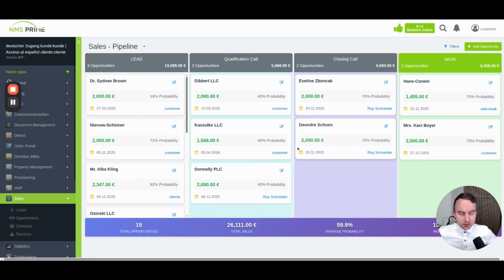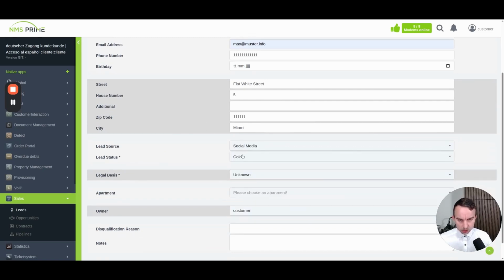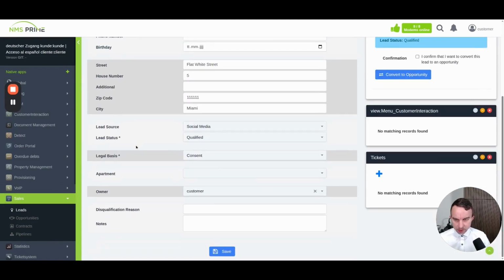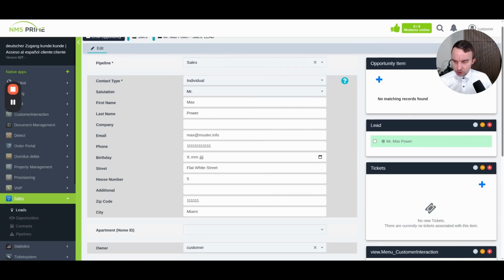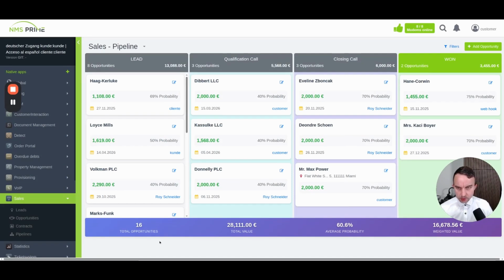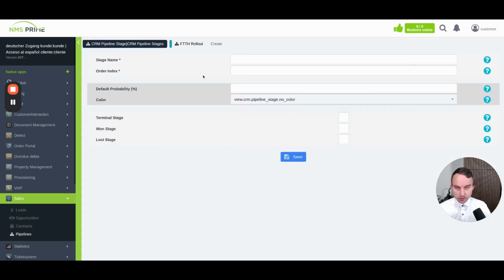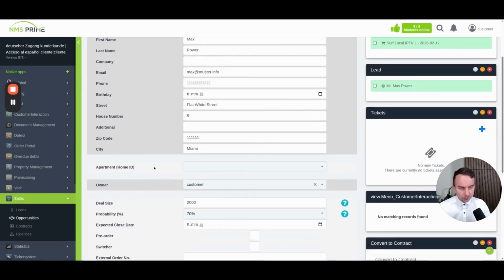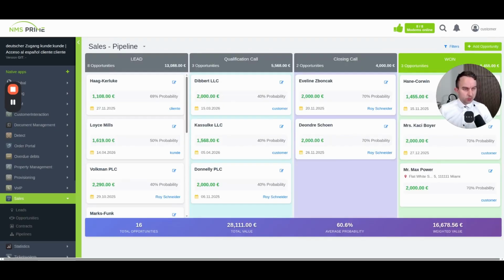FTTH/Cable: Manage your Sales